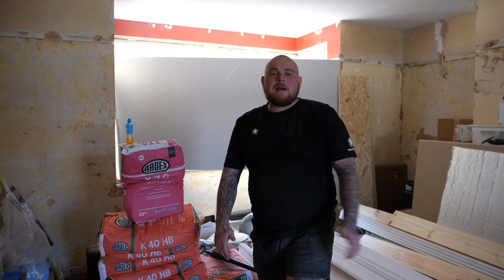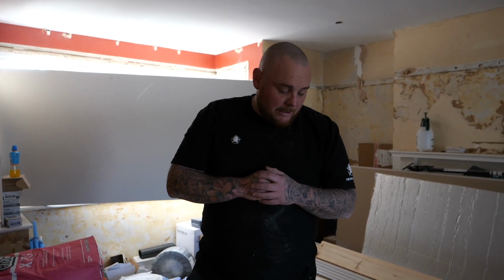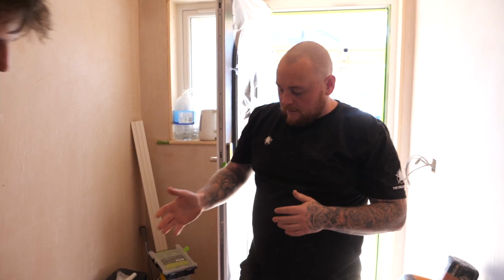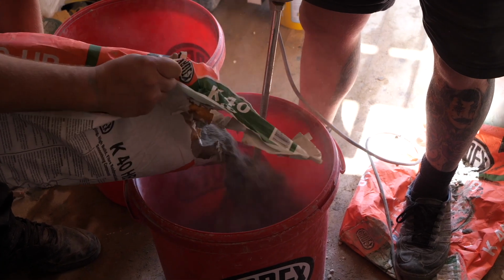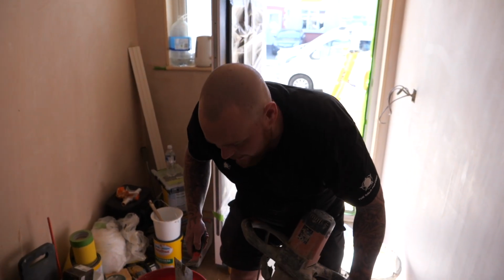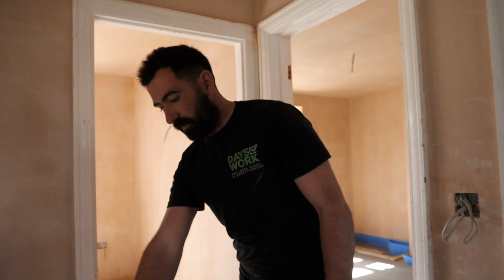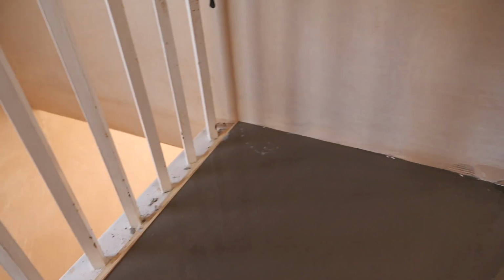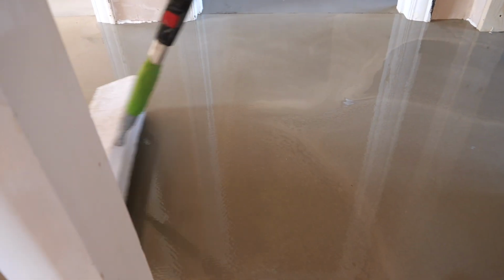HOW TO LAY ARDEX K40 HB LEVELLING COMPOUND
How to Lay @ARDEXUK  K40 HB Levelling Compound | Step-by-Step Guide for a Perfect Finish

In this video, we show you exactly how to mix and lay ARDEX K40 HB high-build levelling compound like a pro. Whether you're prepping for floor coverings or just need a smooth, flat finish, this is the compound that gets the job done right.

🔧 What we cover:

Surface prep before applying

Mixing ratios and tips

How to pour and spread evenly

Drying times & best practices

Ideal for tradespeople, DIYers, and anyone in the flooring game, this levelling compound is a game-changer when you want a flawless result fast.

Got a project idea or just want to say hi? Drop us a message below! Cheers

The Bald Builders are not liable for any damage or injury caused.